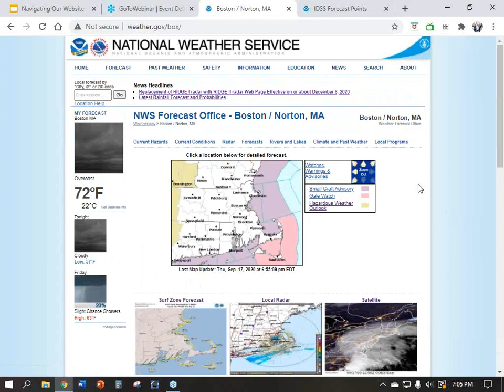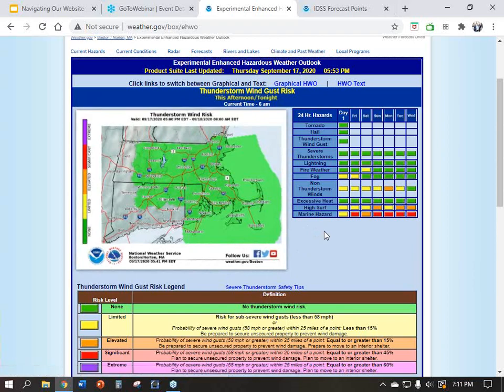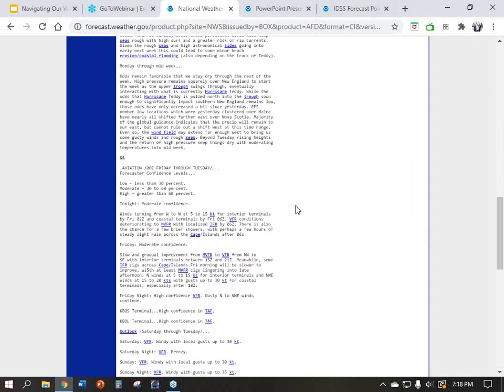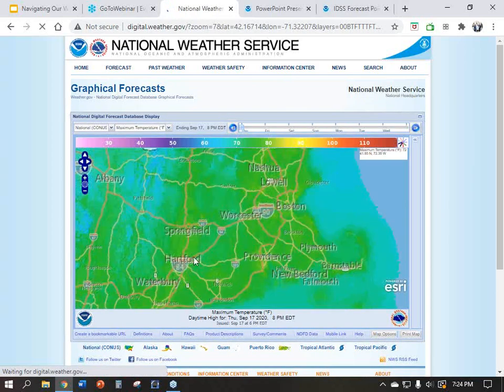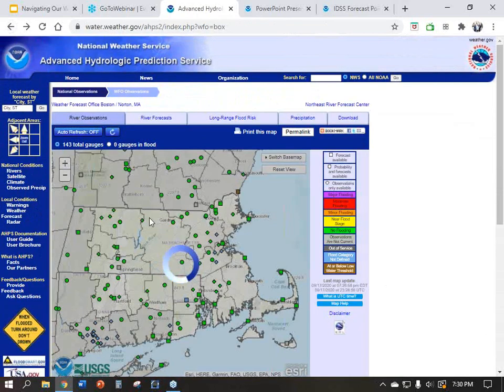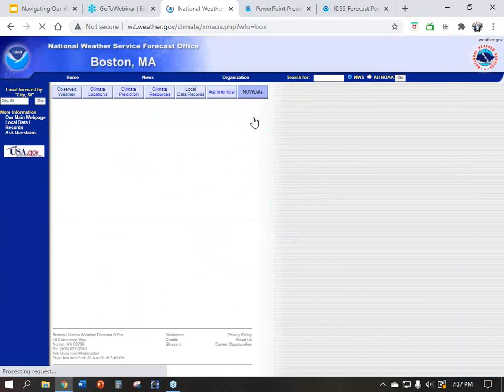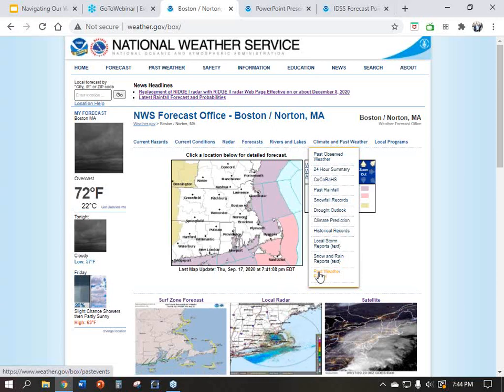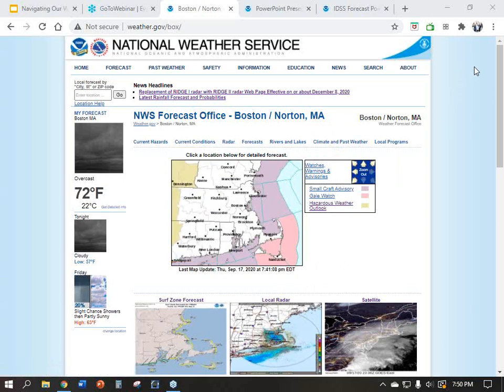Navigating Our Website